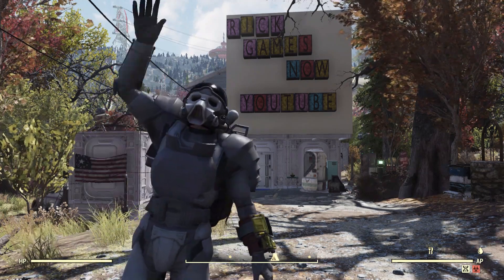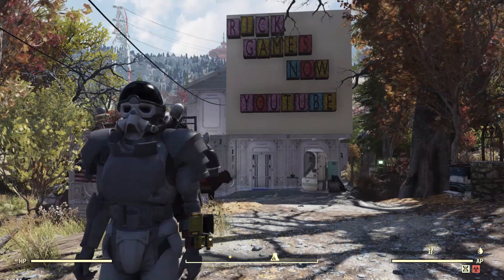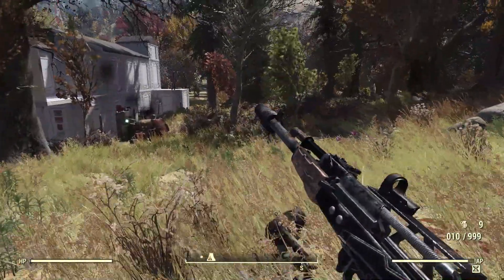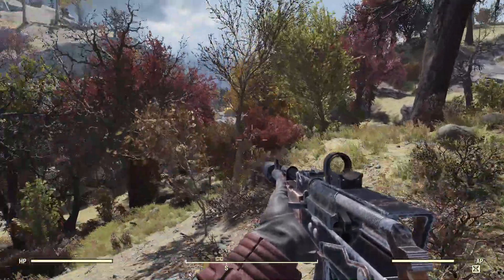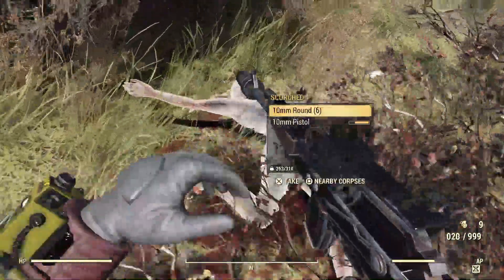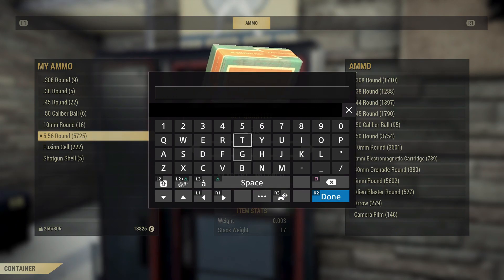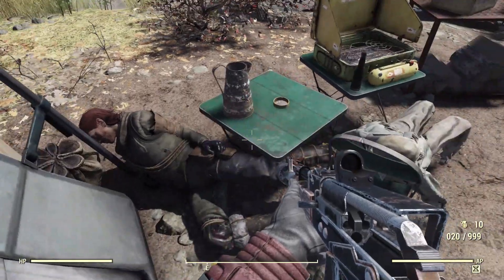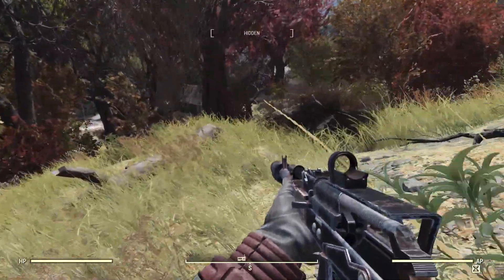Fallout 76 | Quality of Life Update!!!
These are the best QOL updates we got from Patch 43!!!

Remember be safe out there and as always good day!